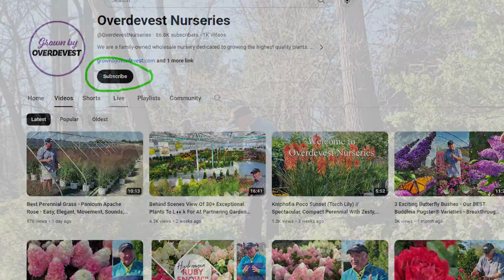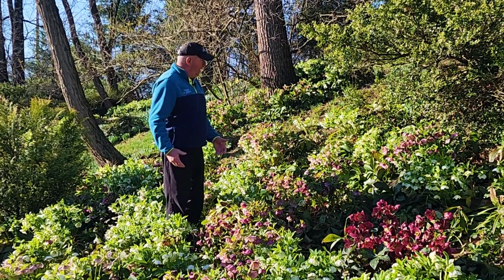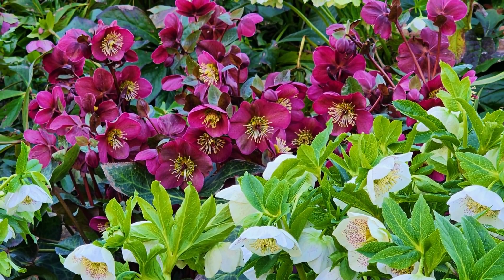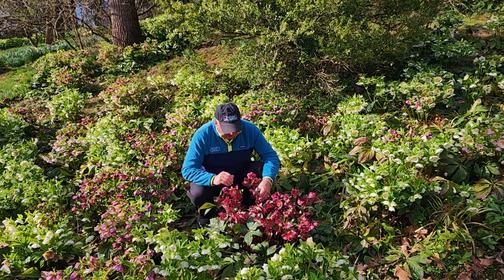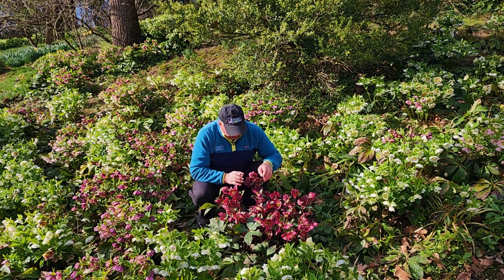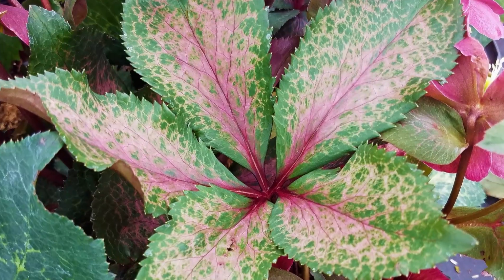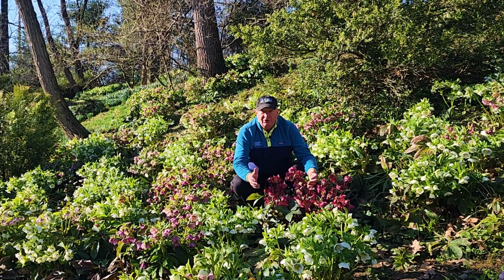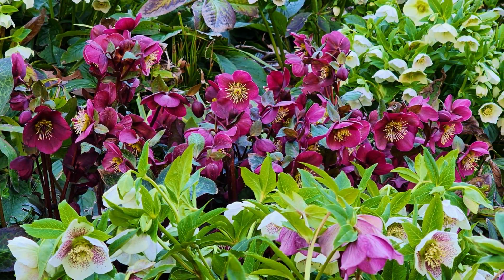How To Get Easy, STUNNING, Long-Lasting Spring Color with Helleborus Frostkiss® Anna's Red 👍💚😉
Join David in his garden and find out about this exciting, Easy to Grow, Early to Flower and Long-Lasting perennial, that deer don't bother!
Helleborus Frostkiss® Anna's Red is simply stunning! It is (like the other members of the Frostkiss® series) an outstanding triumph of plant breeding that will bring beautiful, early and LONG-LASTING color (and foliage interest) to your home surroundings 🎉💚✅

Listen as David explains:
🌸Why this important Easy to Grow & Look After perennial is so VALUABLE😀
😊How you can enjoy them in your garden, patio, deck, balcony, window box, pots by the front door, and as beautiful cut flowers too.
🪄 Get insightful tips on how YOU can get the BEST from them👏
🪷 How to get your plants off to a great start, and achieve optimum levels of performance, that will last for years😊
😉How they are hardy (throughout our region) and provide such wonderful, LONG-LASTING COLOR.
🦌How they are Not Preferred By Deer (or rabbits)

Available, during the main planting season (spring through late Fall) at our partnering garden centers:
Located all over our Mid-Atlantic and Northeastern region, these centers carry masses of beautiful, tried and true and cutting edge, top performing selections, including perhaps this outstanding selection. So be sure to stop in regularly to see and acquire them for yourself.
Helleborus Frostkiss Anna's Red is a hardy, easy to grow, early spring blooming perennial that produces lots of bright crimson-red flowers above clumps of beautifully marbled, evergreen foliage. These variegated leaves often appear first suffused with shades of pink and gradually change to an overlay of silver, net variegation that is so attractive. They would deserve a prominent place in your garden. even if they never flowered!

Features: Cut Flowers, Easy to Grow, Great in Containers, Long Blooming, Low Maintenance, New & Exciting, Non-Invasive Selection, Not Preferred by Deer, Small Spaces

Helleborus ‘ABCRD02’ PP# 24,720